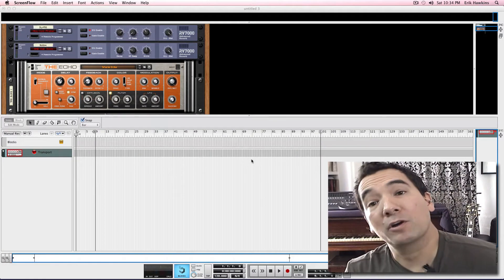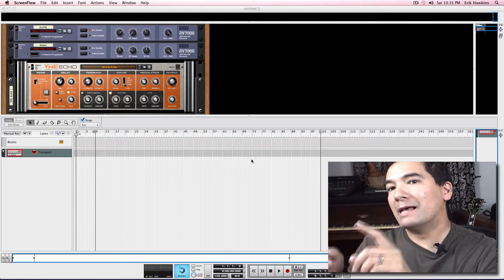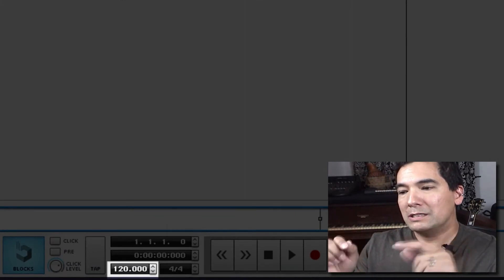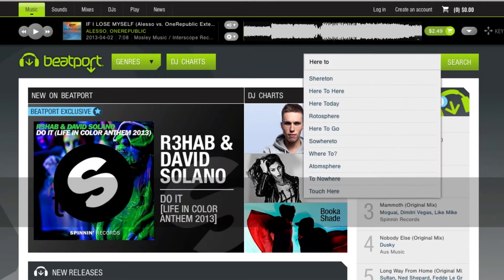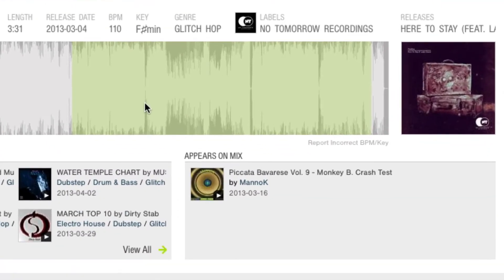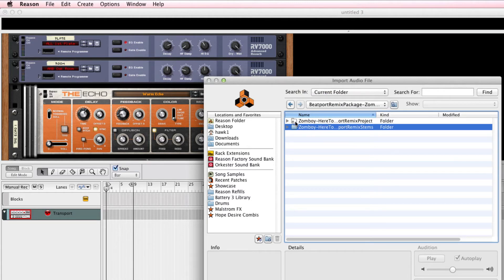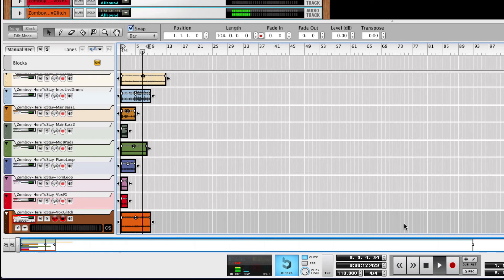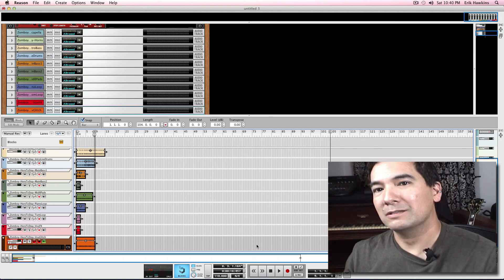Loading Remix Packs into Any DAW (Digital Audio Workstation)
Erik Hawkins (a.k.a. Erik Hawk) of Berklee Online shows how easy it is to load Beatport's remix packs into any DAW (Digital Audio Workstation) software program.